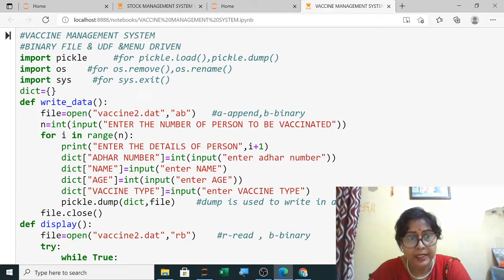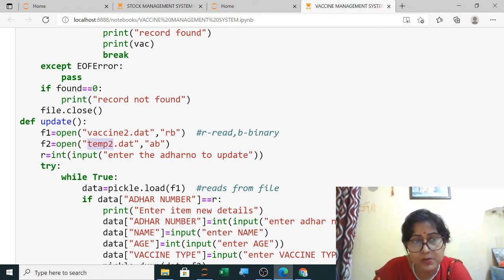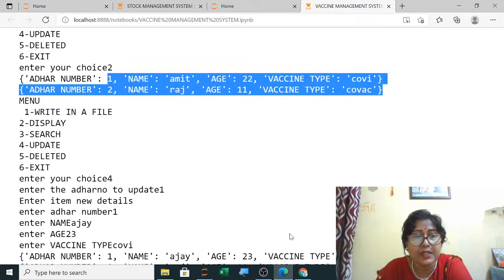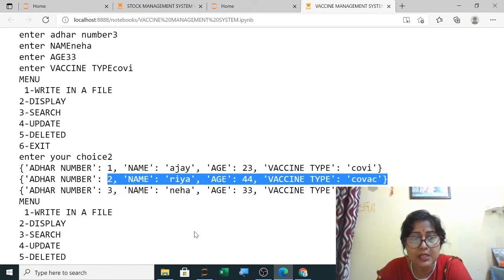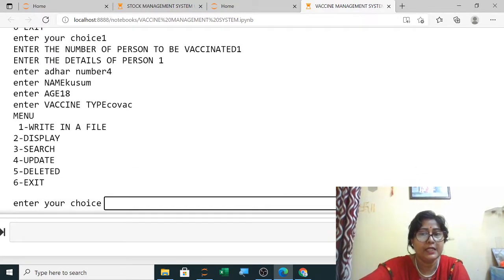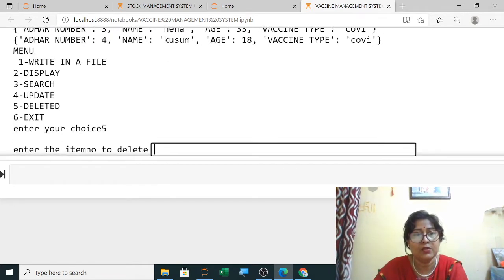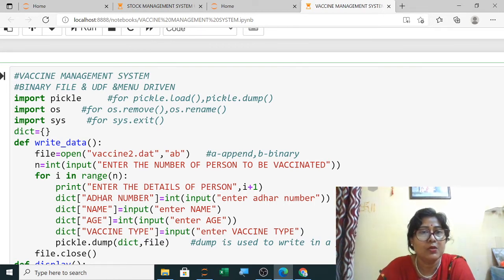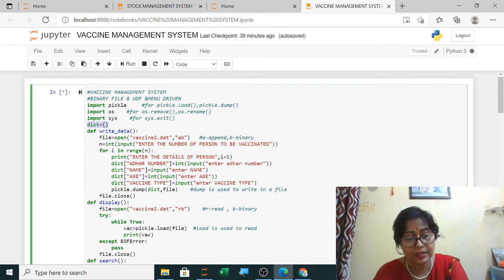VACCINE MANAGEMENT SYSTEM || UPDATE & DELETE || BINARY FILE || 12 CS